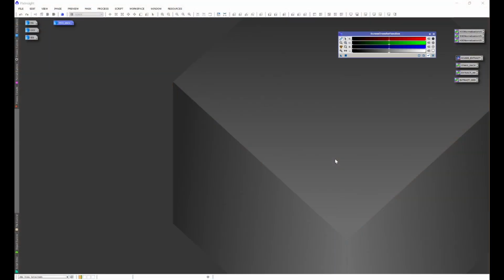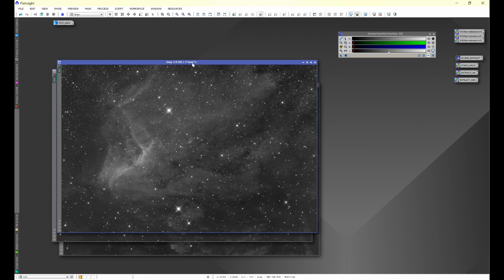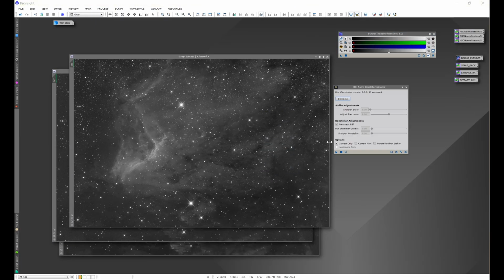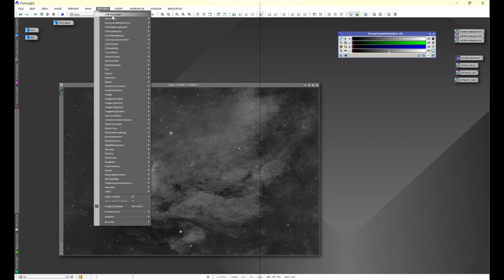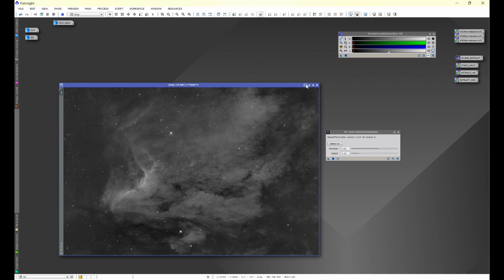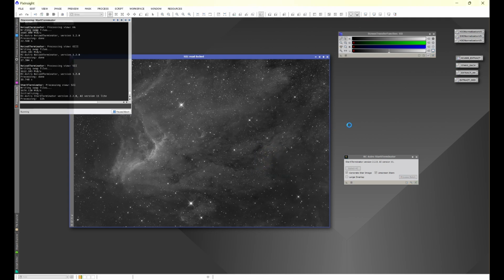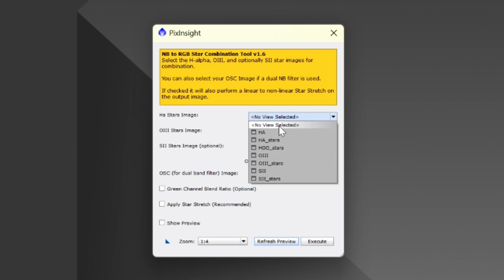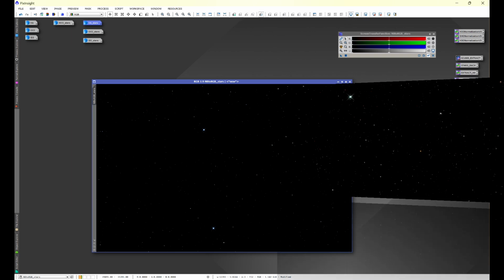Transform Narrowband Stars to Natural RGB: A Step-by-Step Guide using PixInsight 🌟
Do you want natural RGB stars in your image, but either don't have any RGB star data or don't want to image the same target twice? Unlock the secrets of astrophotography with my latest tutorial! 🌌 Dive into the world of narrowband imaging and learn how to convert your narrowband star data into stunning natural RGB colors without the need for double imaging. Follow my detailed, step-by-step guide and see the magic unfold as we compare the results with actual RGB star data. Whether you're a seasoned astrophotographer or just starting out, this video is packed with tips and tricks to elevate your star imaging game.

Want to view my PixInsight Series? Check out my video index containing all of my PixInsight videos: